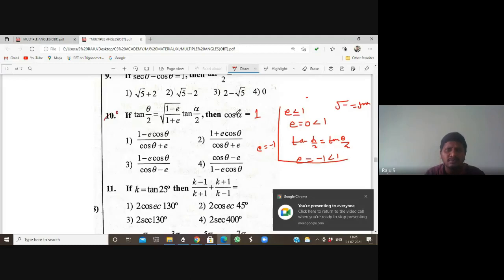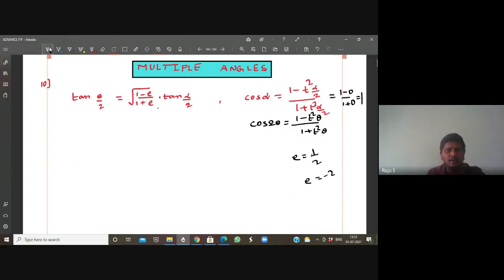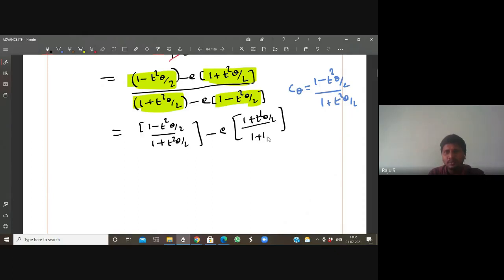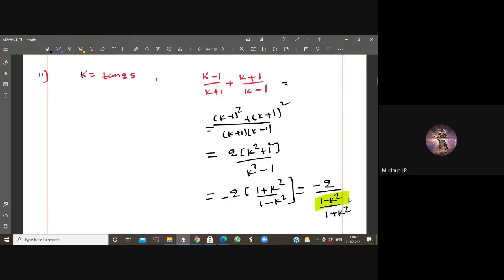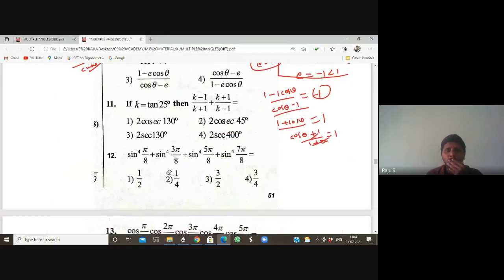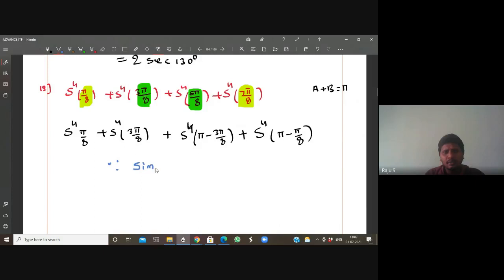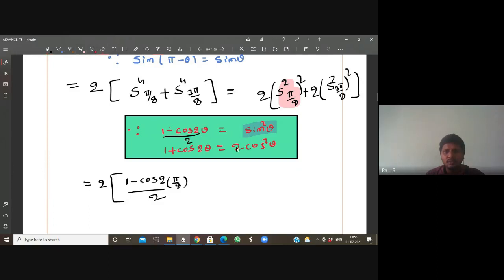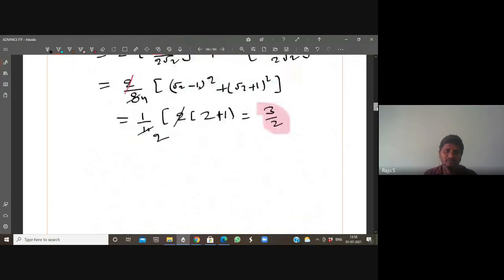03 MULTIPLE ANGLES